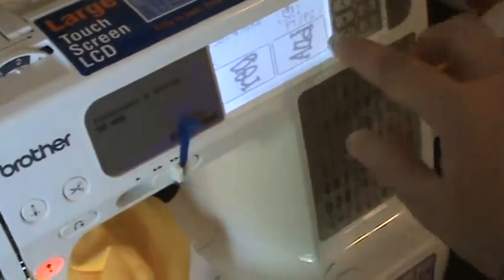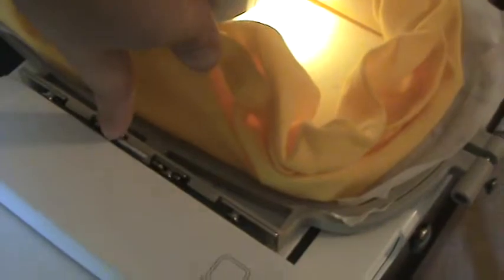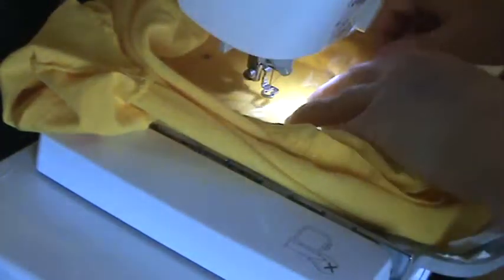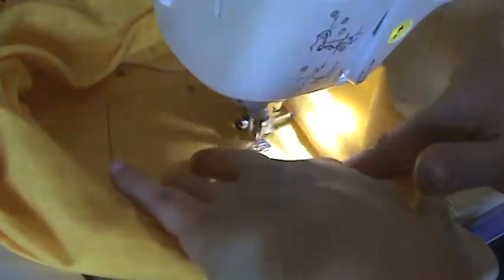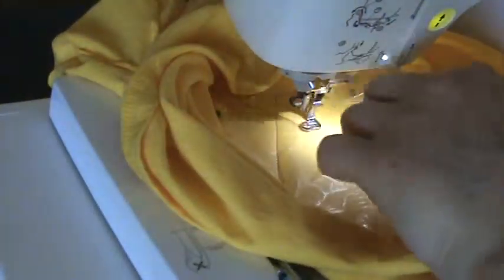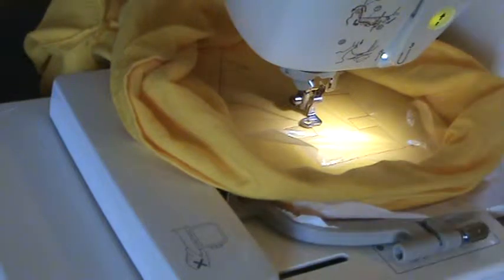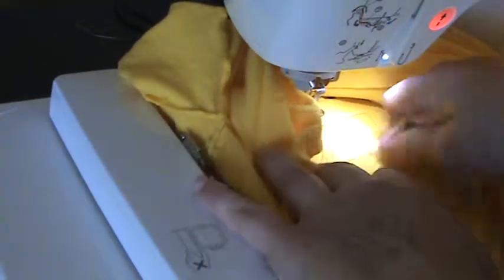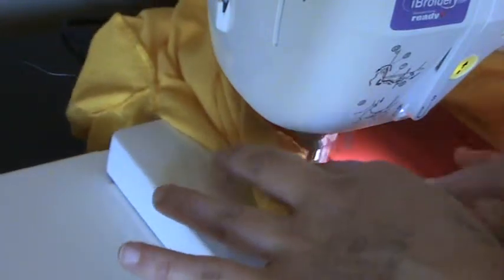STEP 2 - Caterpillar applique shirt and re-positional hoop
Since I'm having technical difficulties, I am having to upload these videos in 8 different steps.  SORRY!

Also - this is my first tutorial, so I'm clueless how to edit out pieces or speed up the boring steps like ironing.  I promise - the next one will be better!
-M